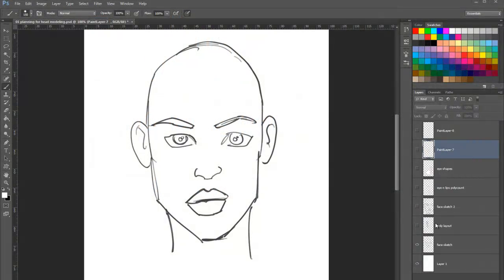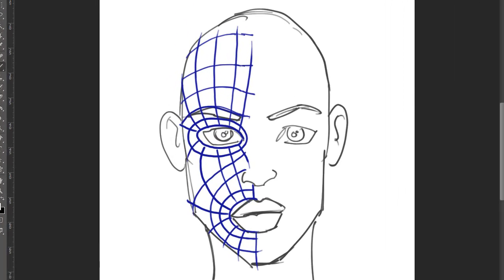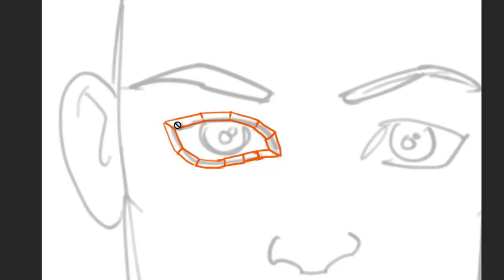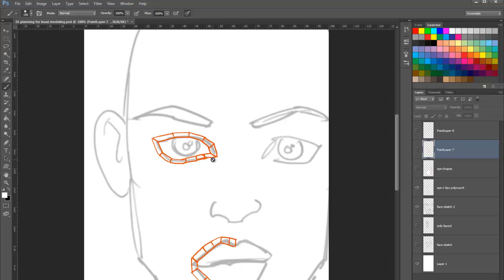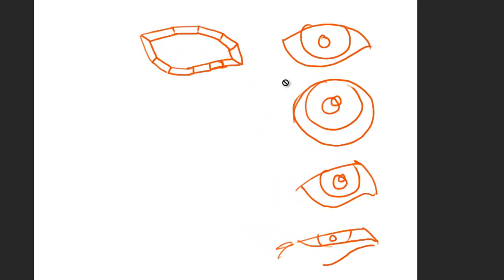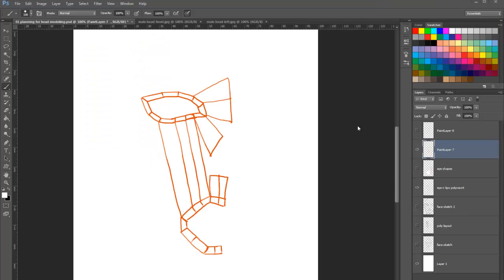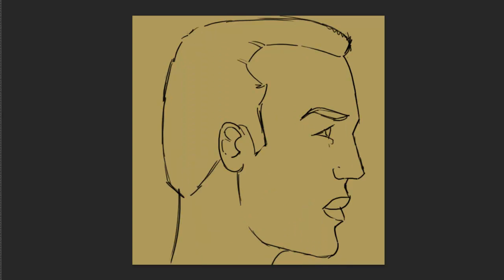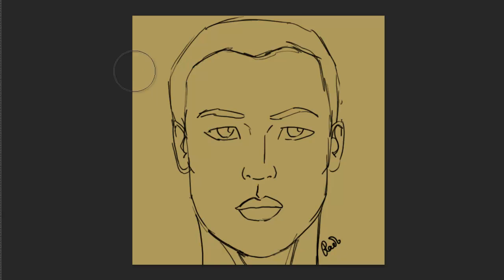3d head modeling 00